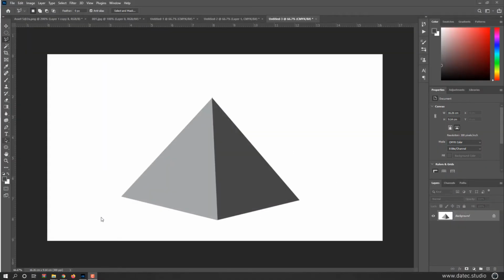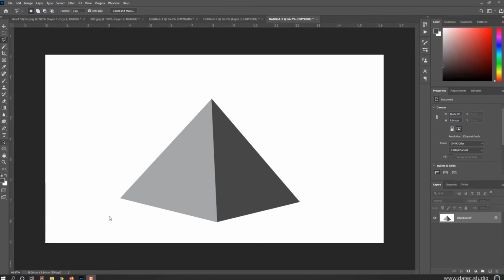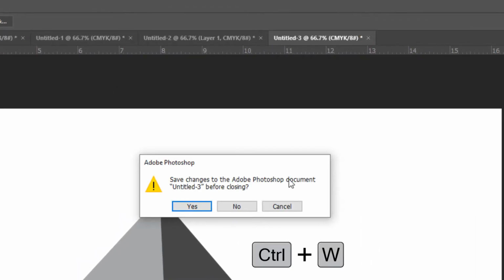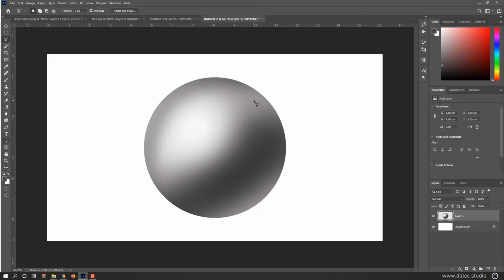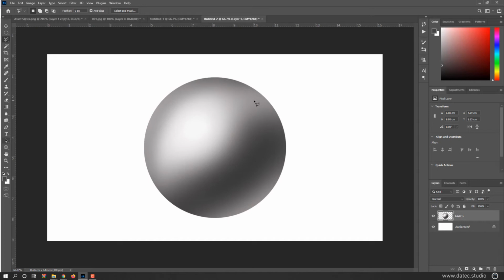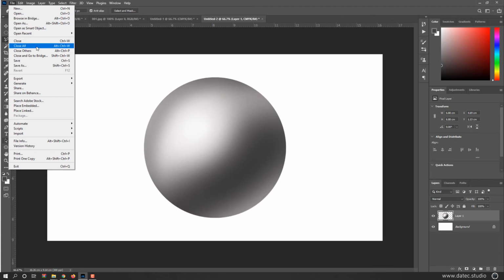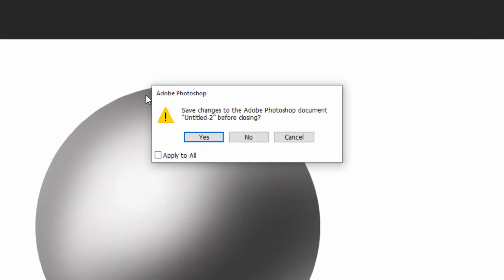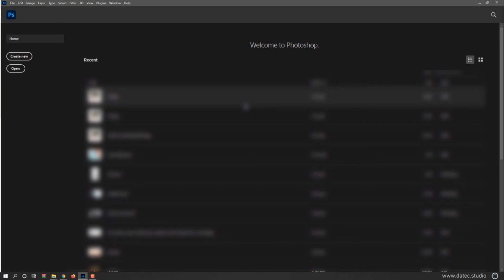Close All Documents at the same time in Photoshop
1 Minute tutorial tips series
#2 Close all documents in adobe photoshop